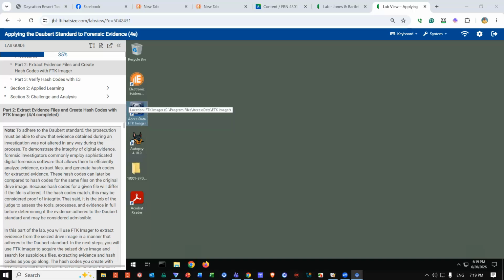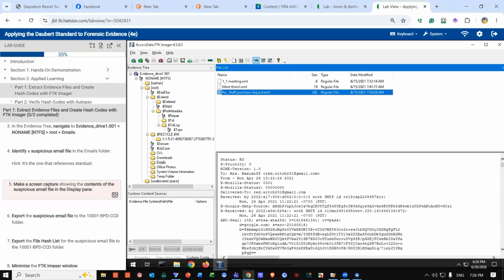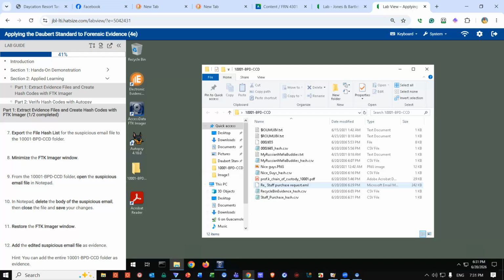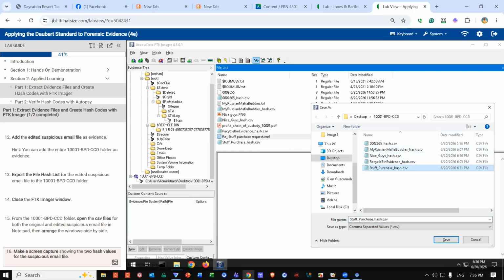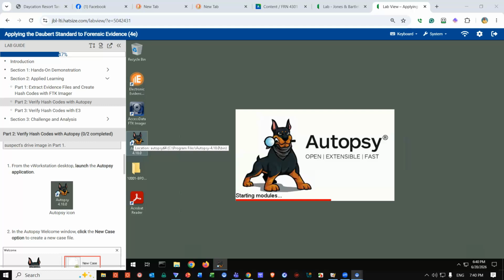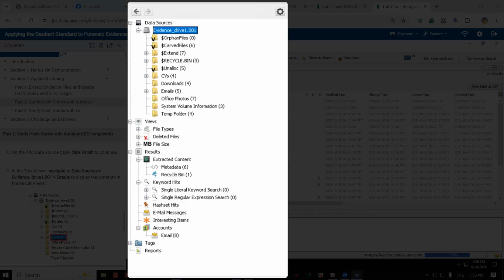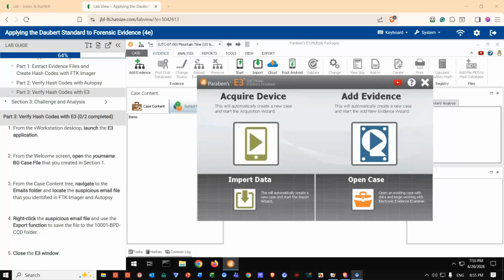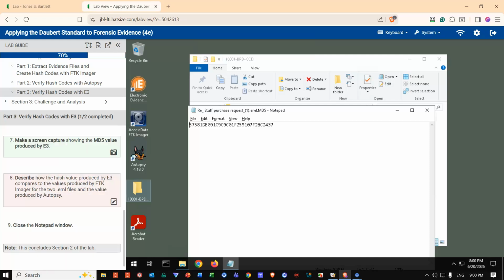JBL Lab: Applying the Daubert Standard to Forensic Evidence (4e) Section 2